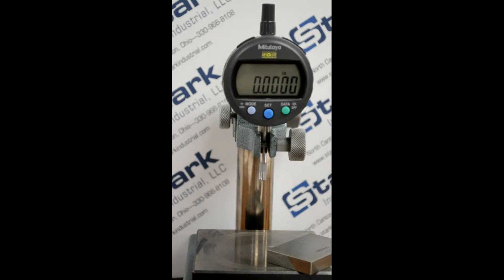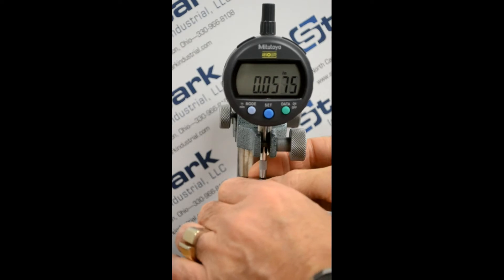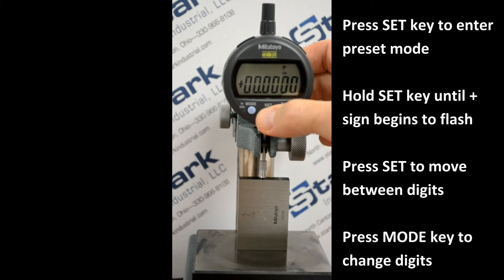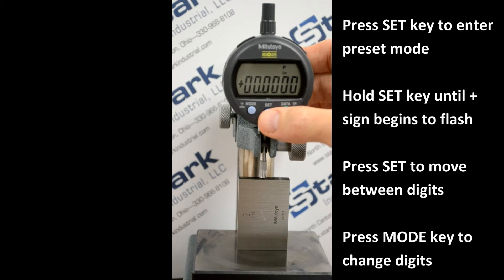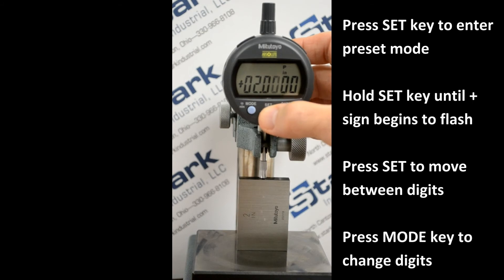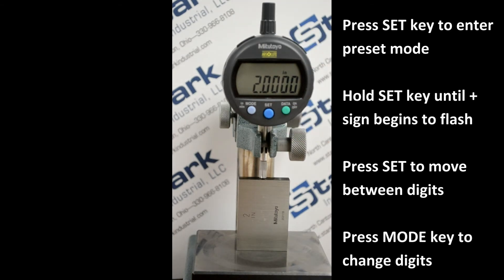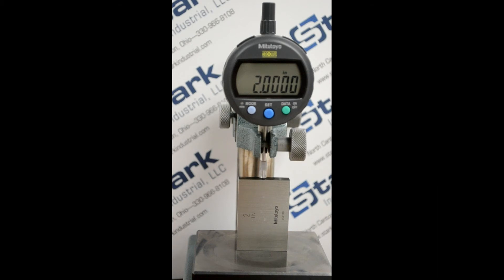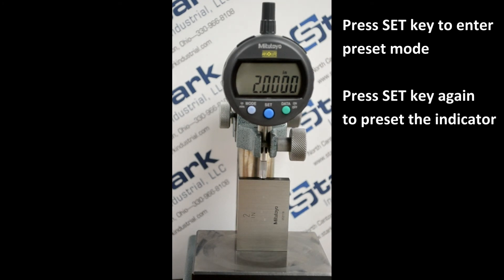Mitutoyo Indicator Setting: Presetting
This second video in the Mitutoyo Indicator Setup Video Series shows how to program a preset value in the indicator and then how to apply the preset value.

Topics include:
Programming a preset into an indicator
Presetting an indicator